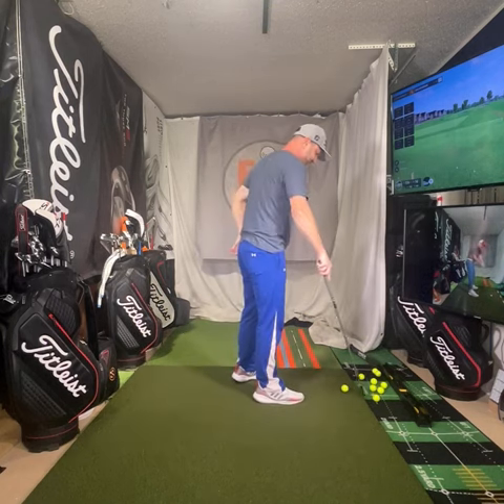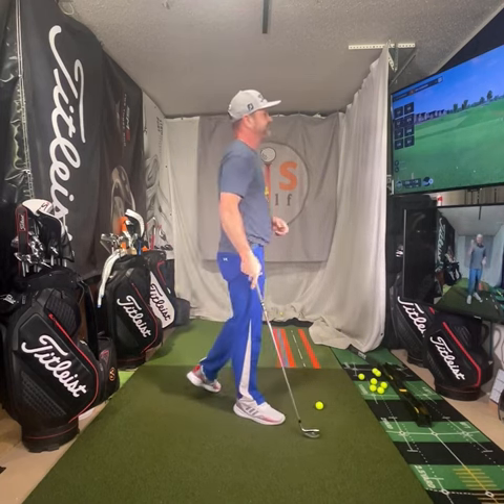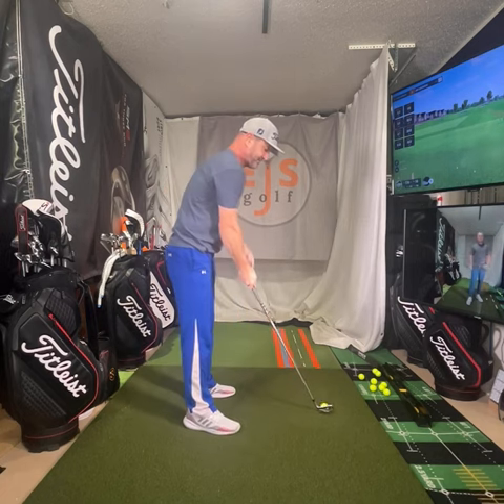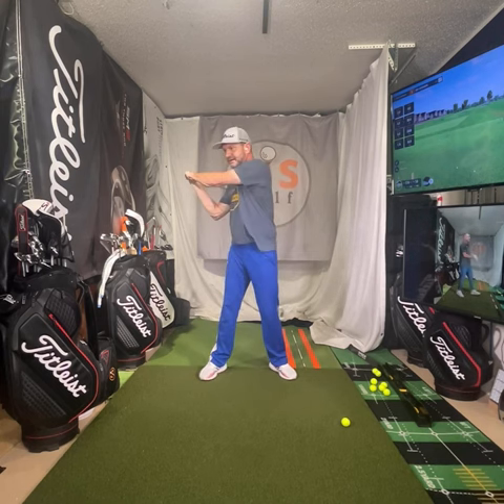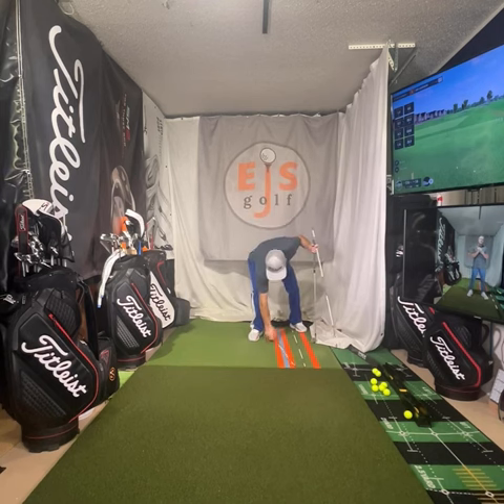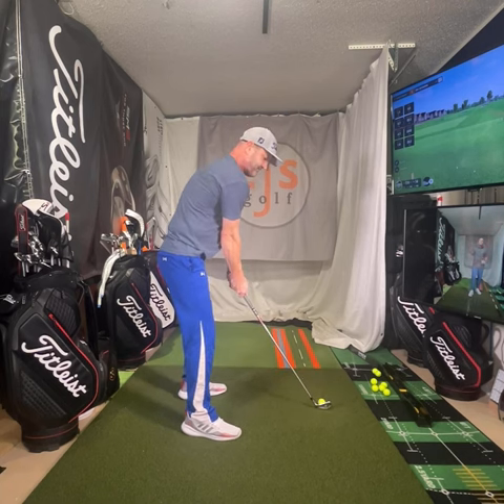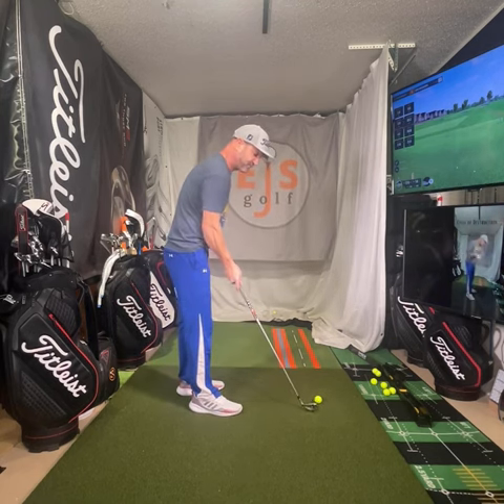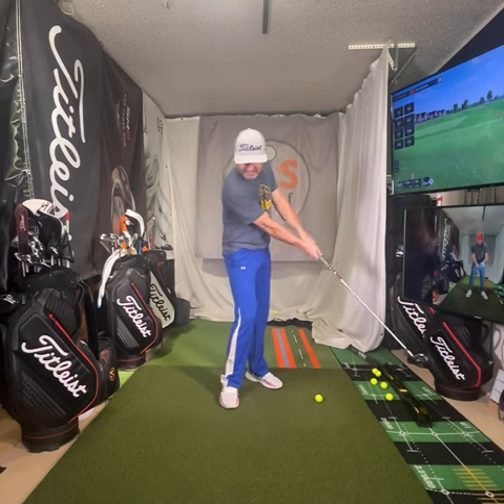🏌️‍♂️PGA Tour Secrets | Tips | Consistency | Score Better with coach Erik of EJS Golf 🏌️‍♂️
Hello friends and golfers! I'm coach Erik Schjolberg. I've been a Professional Golf Coach for over 25 years, and I'm the No. 1 rated golf coach in the golf mecca of Scottsdale, AZ. I run my academy, EJS Golf, located at McCormick Ranch Golf Club. I specialize in coaching PGA Tour Players, high-level developing juniors, college athletes, and any golfer committed to improving their game.

📌 In This Video I will be sharing invaluable tips, secrets and facts that will help you score better, achieve consistency, lower your scores, and ultimately, beat your friends on the golf course. These are tried and true methods that I've used to coach everyone from PGA Tour Professionals to weekend warriors.

🛠 At EJS Golf, I utilize state-of-the-art technology like the Trackman 4 Launch monitor, 3D Pressure Plates, 3D Video, Hackmotion, and much more. All of this tech is designed to make you a better golfer from your very first lesson.

📈 Commit to Improvement

I firmly believe that every golfer should see improvement from their very first lesson. All it takes is a commitment to practicing just 15 minutes per day using my feedback-driven approach.  I have yet to see a student fail in all these years that followed this process of just 15 minutes per day.

EJSGolf.com/links